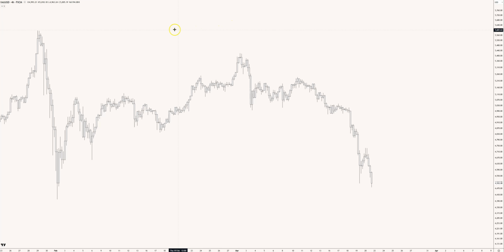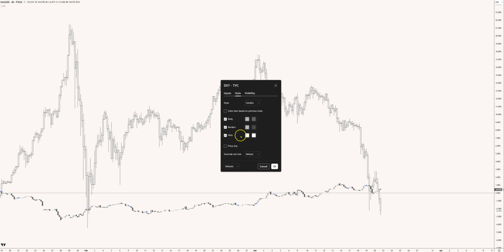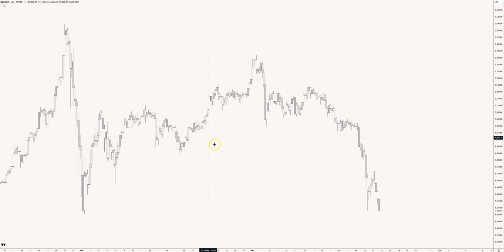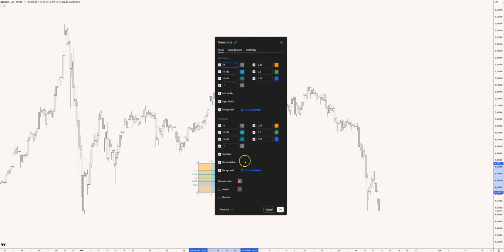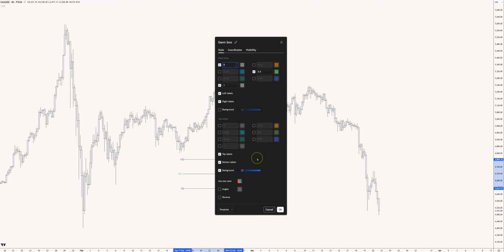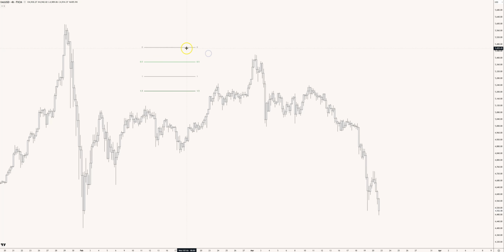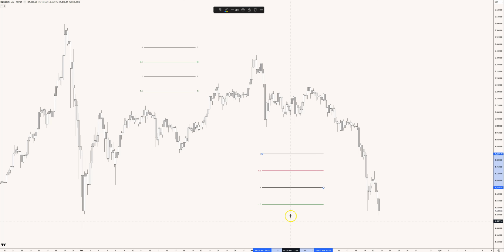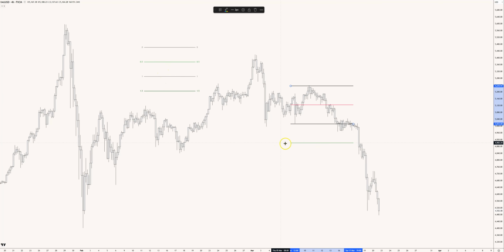DXY Correlation Trading | Ep.01 — Data-Driven Model Introduction & The 50% Entry Setup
Welcome to "From Zero to Hero with DXY"

This series is built for traders who already know how to execute — but want a structured, repeatable framework anchored to the US Dollar Index. No noise. No lagging indicators. Just correlation logic and price structure.

In Episode 1 we lay the entire foundation:

WHY A DATA-DRIVEN MODEL?
Most traders treat DXY as background context. This series treats it as the primary signal. I walk you through the correlation data behind XAUUSD, EURUSD, GBPUSD and USDJPY — and why understanding dollar flow gives you a structural edge that discretionary setups simply can't replicate.

THE GANN TOOL — REPURPOSED
The GANN tool is widely misunderstood. In this course it becomes a precision measurement instrument for identifying key structural levels across correlated pairs. This episode shows you exactly how it's configured for this system.

THE 50% ENTRY SETUP
The Fibonacci 50% level is your primary entry trigger throughout this entire course. Episode 1 introduces the setup logic — clean, rule-based, and applicable across Forex, Futures, CFDs and Options without modification.

WORKS ACROSS:
Spot Forex · Futures · CFD · Options · Metals · Indices · Commodities

If you're prop-funded or working toward it — this framework maps cleanly onto drawdown-managed environments. Structure-first entries, defined risk, no guessing.